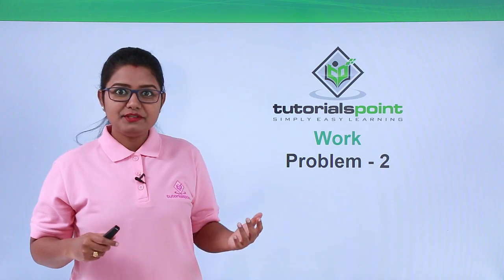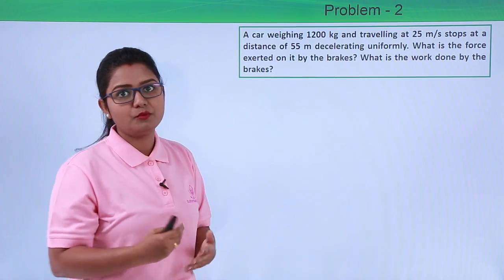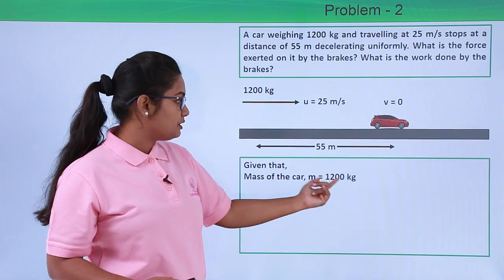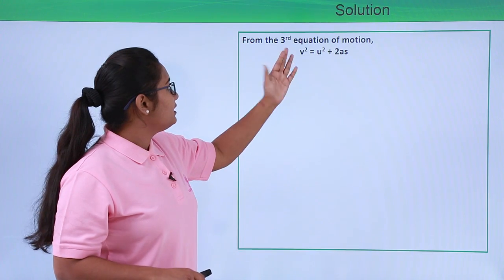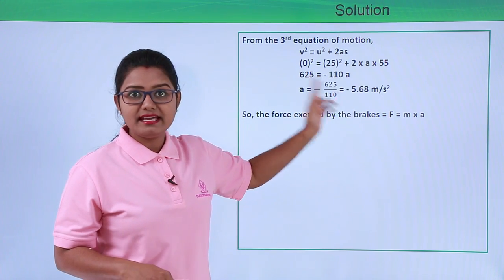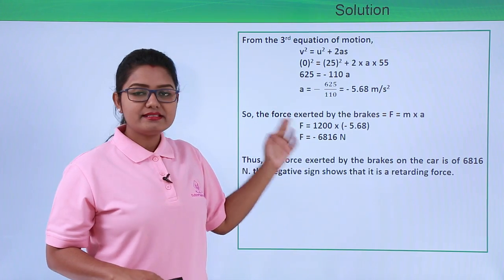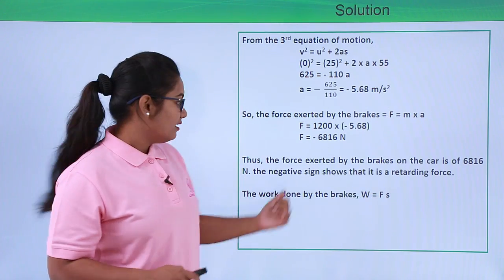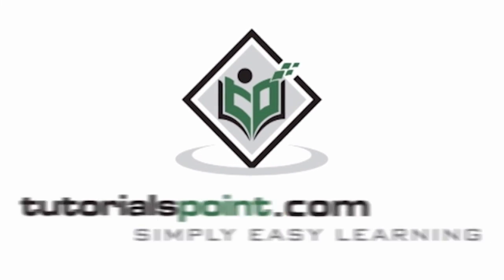Class 9th – Work problem | Work and Energy | Tutorials Point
Class 9th Physics - Work and Energy - Work problem